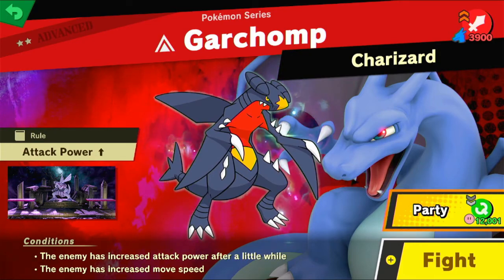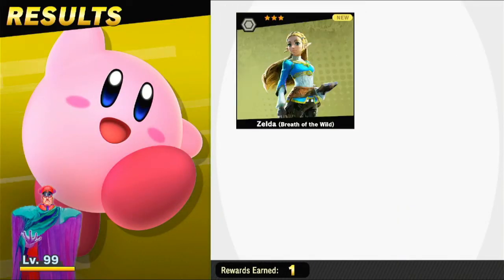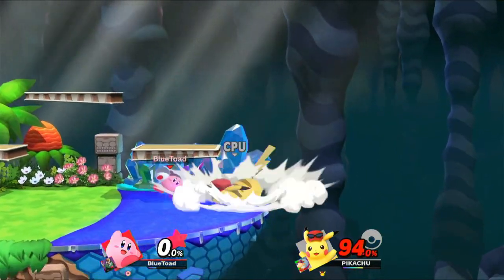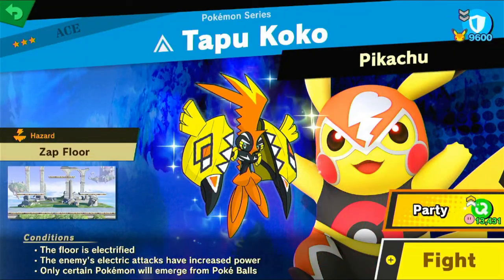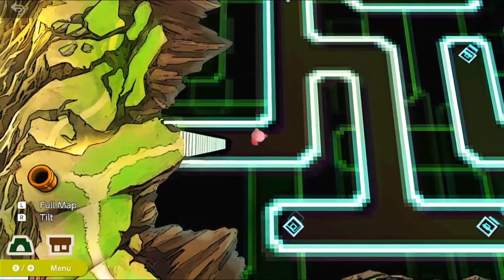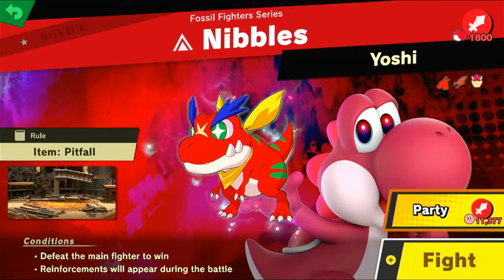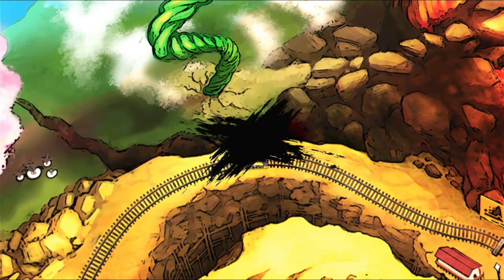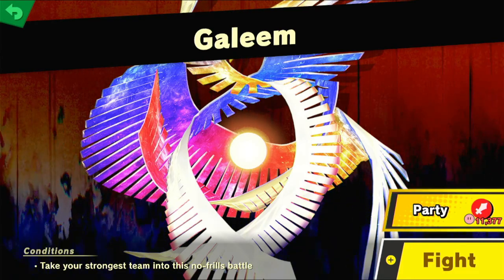Smash Bros Ultimate Episode 23 Clash Of The Universe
This is the end!
This is the moment!